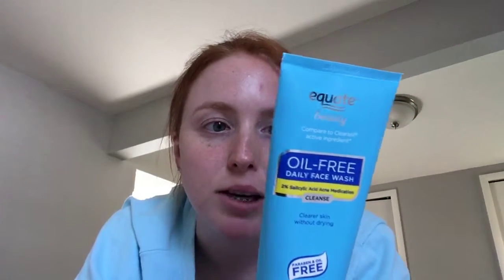Salicylic Acid Face Wash